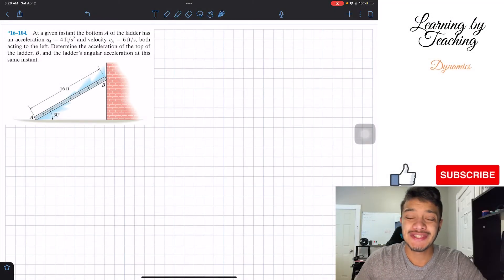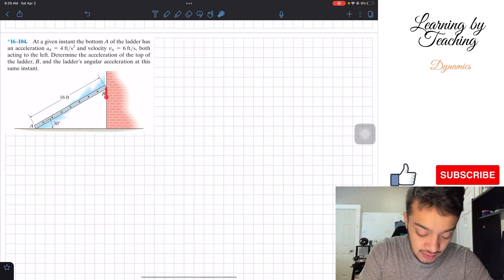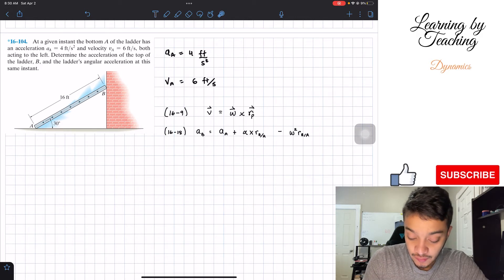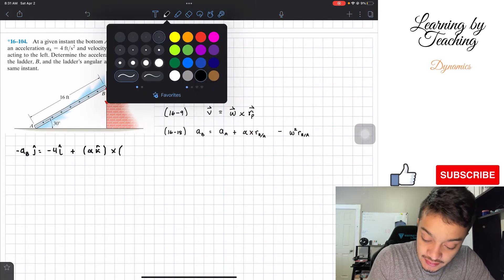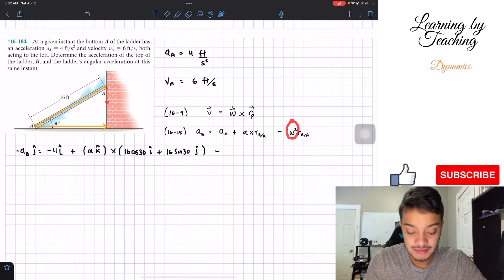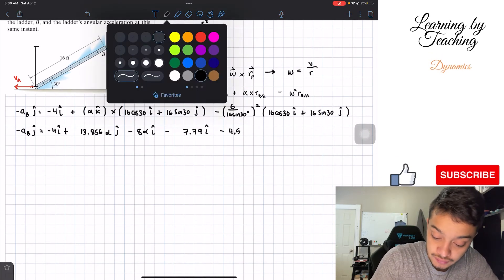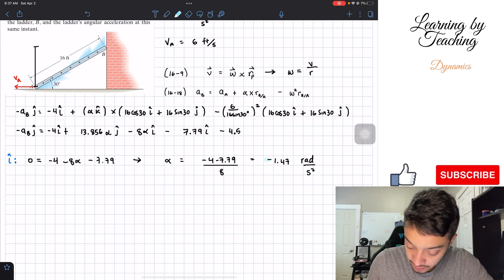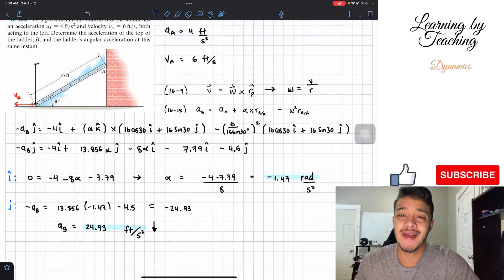Dynamics 16-104| At a given instant the bottom A of the ladder has an acceleration of a = 4 ft/s²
Question: At a given instant the bottom A of the ladder has an acceleration of a = 4 ft/s² and a velocity Va=6ft/s, both acting to the left. Determine the acceleration of the top of the ladder, B and the ladder's angular acceleration at this same instant.